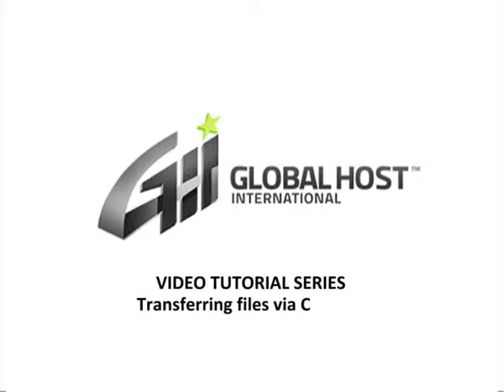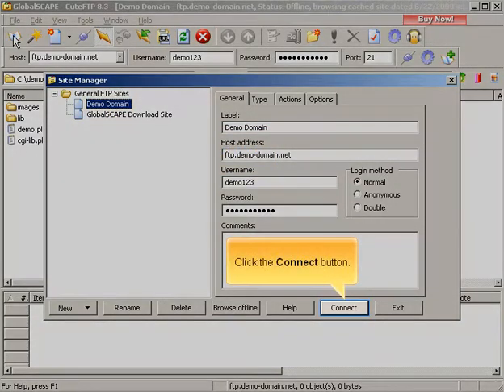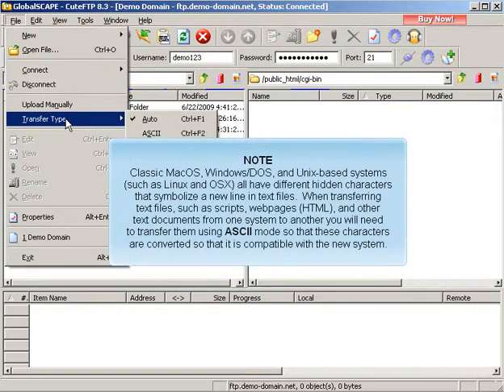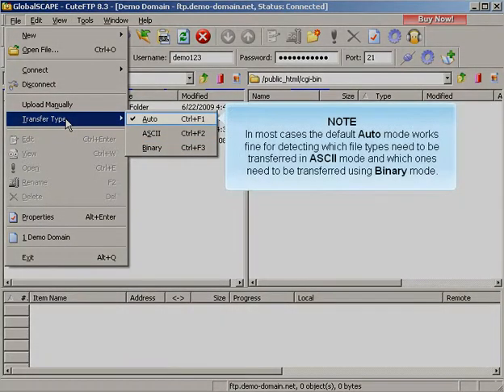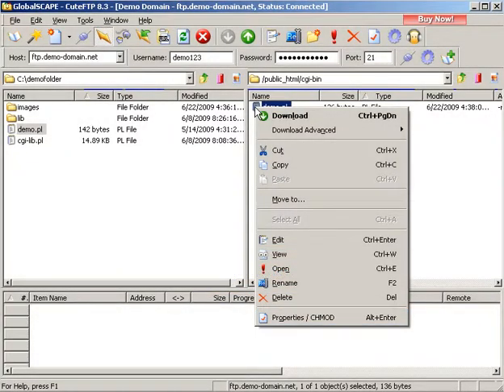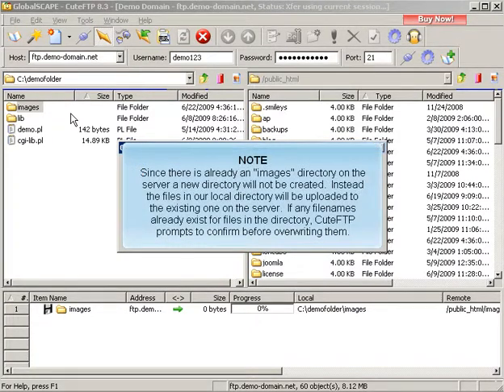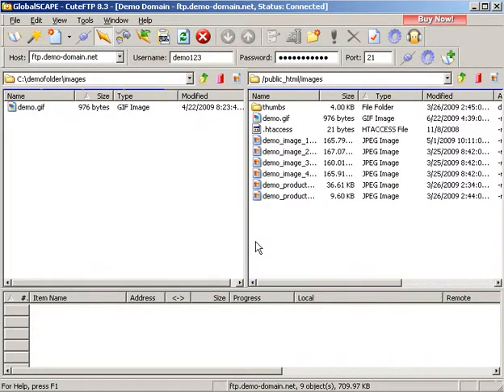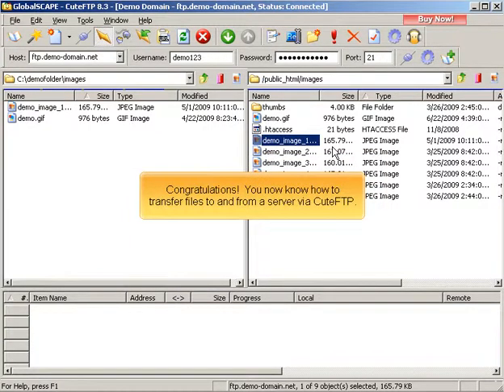Transferring files via Cute FTP